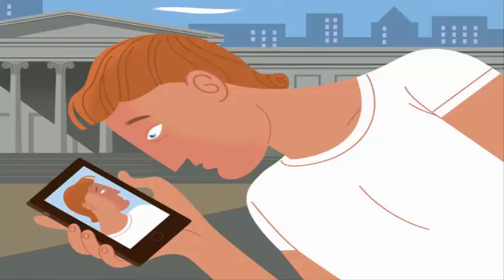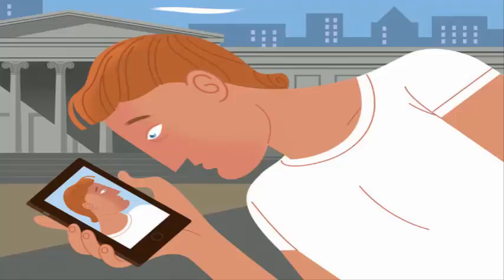The Narcissist Next Door